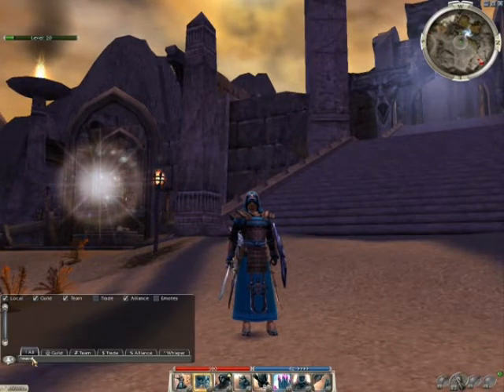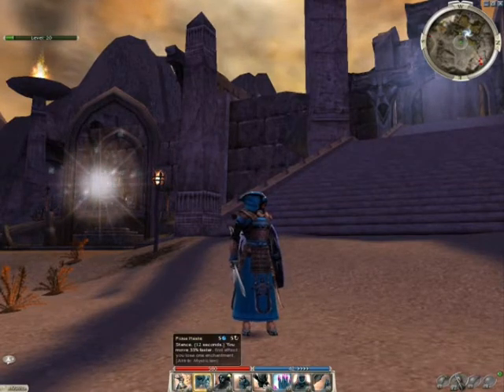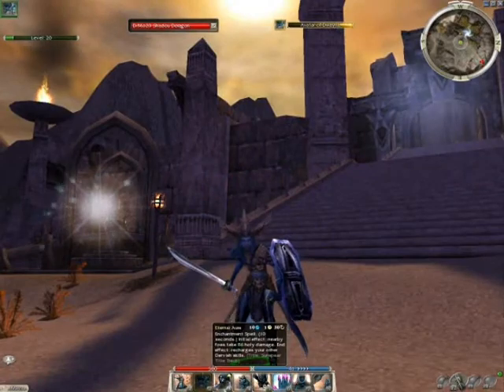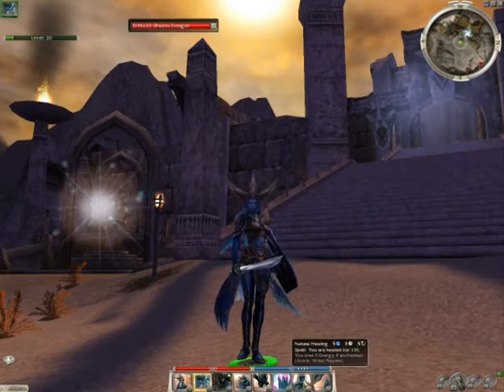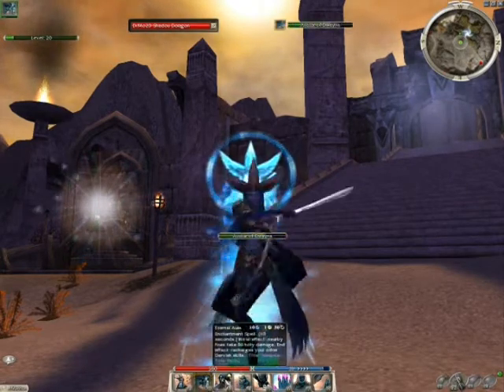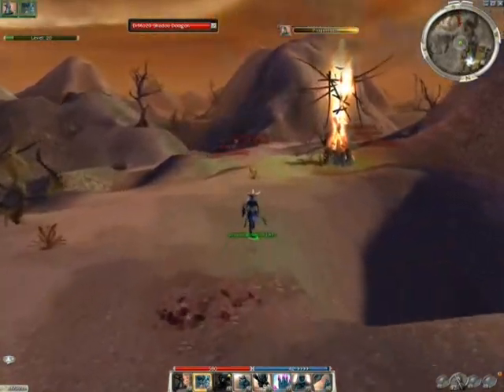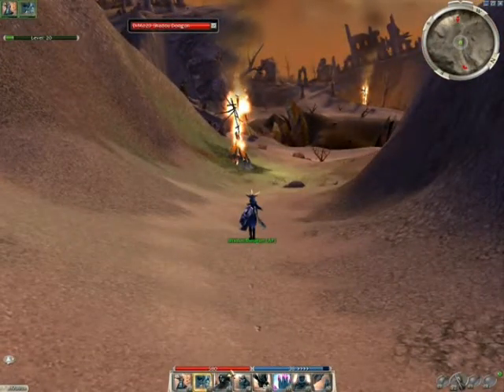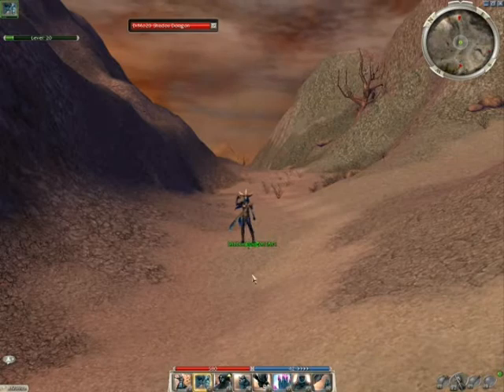Guild Wars: Dwayna's Runner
Dervish Running Build

Courtesy: ANET and NCSoft makers of Guild Wars

This build is a run build that allows for quick running and hex removal while still being able to remove conditions and mass healing.

OgOj8MqMLTHYvX9gGYob5V1XzXA